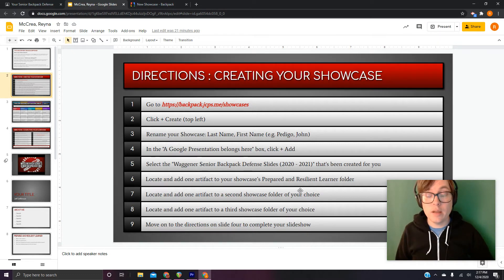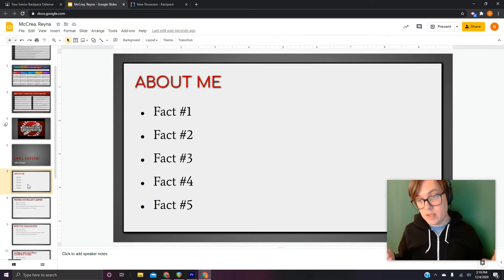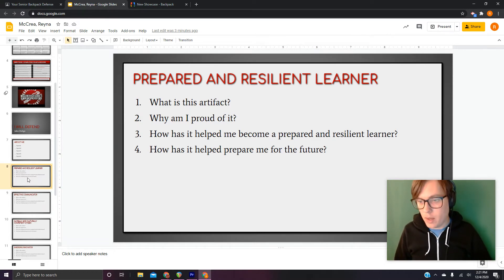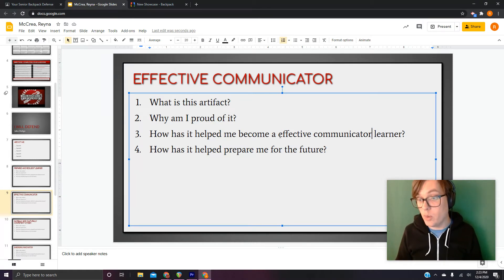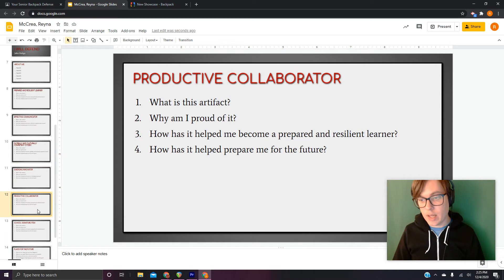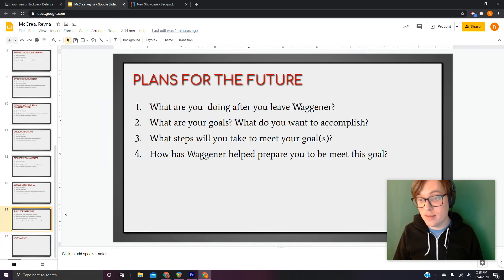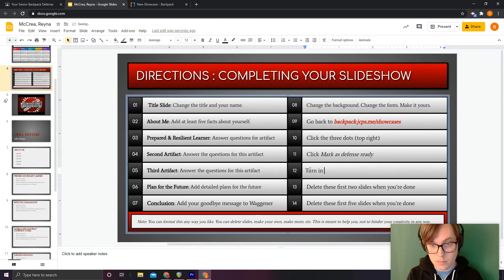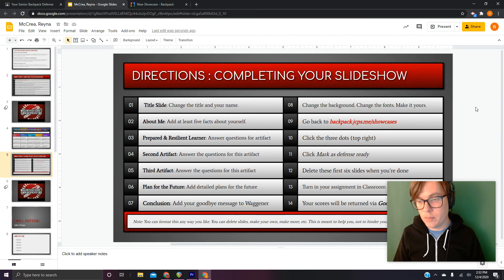Waggener Senior Backpack Defense : Part Two - The Slideshow